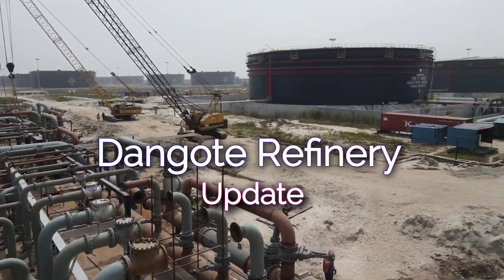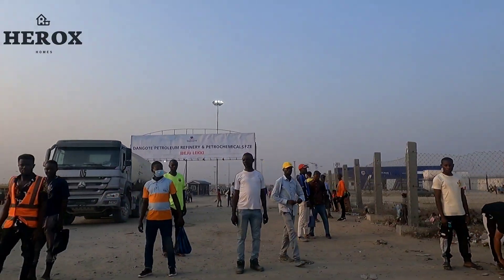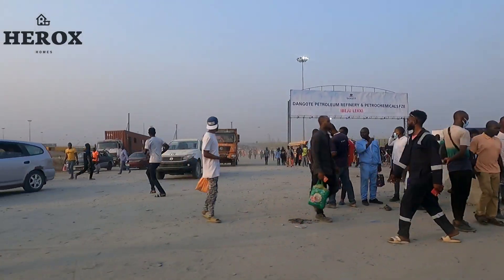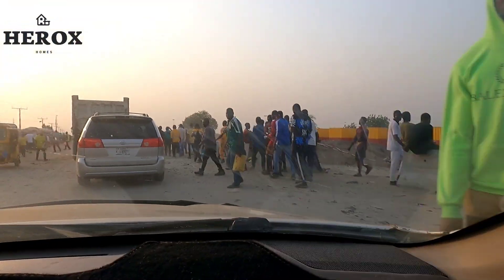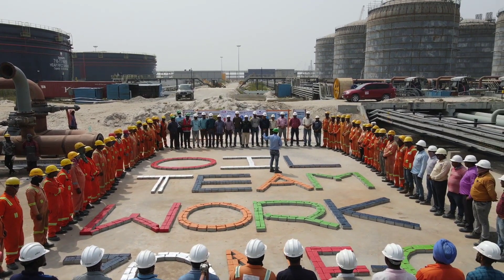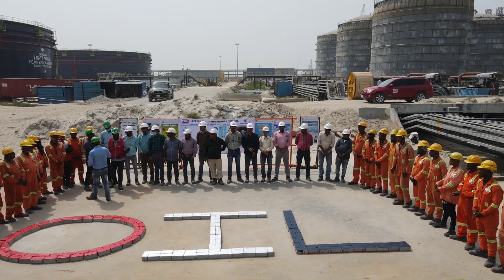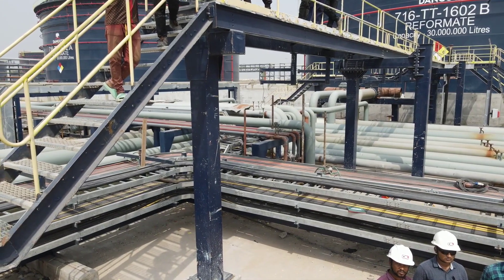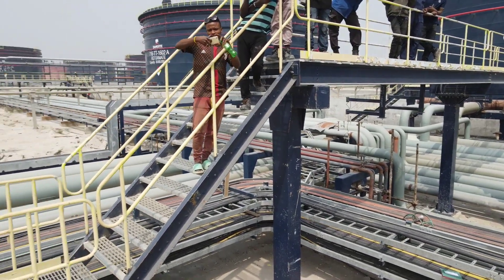Dangote Refinery Update 😘 Dangote Refinery News update❤️2021, 2021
Dangote Refinery; Dangote Refinery Update 2022.

The Dangote Oil Refinery is a 650,000 barrels per day integrated refinery project under construction in the Lekki Free Zone near Lagos, Nigeria. It is expected to be Africa's largest oil refinery and the world's largest single-train facility when completed. The refinery is intended to meet 100% of the Nigerian requirement for all refined products and have a surplus for export. Dangote Petroleum Refinery is a multi-billion-dollar project that Dangote Oil believes will create a market for $11 Billion per year of Nigerian crude oil.